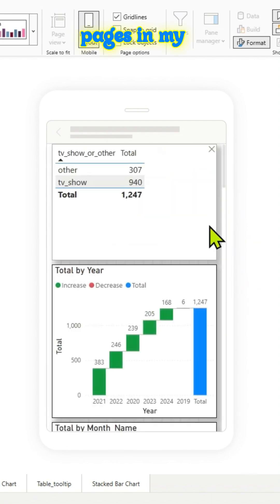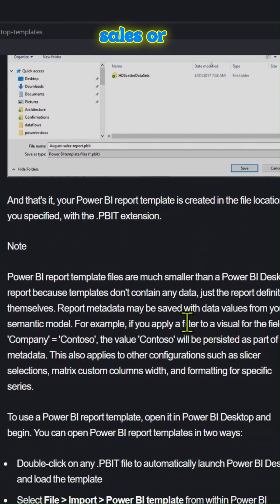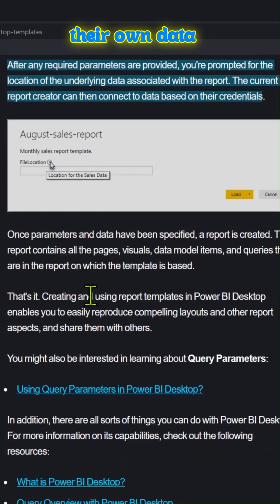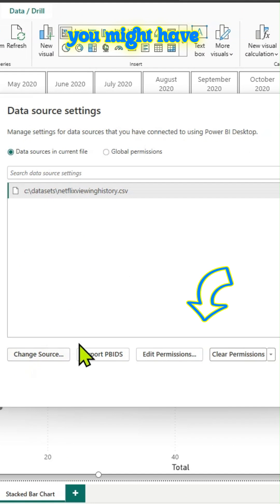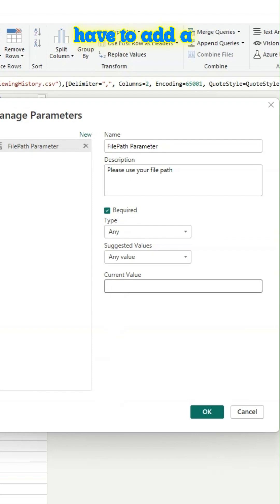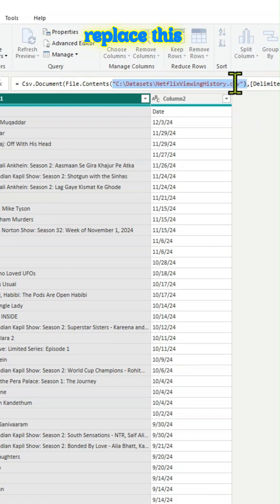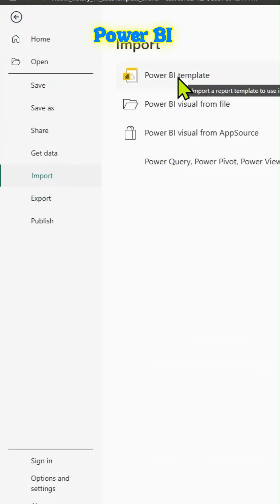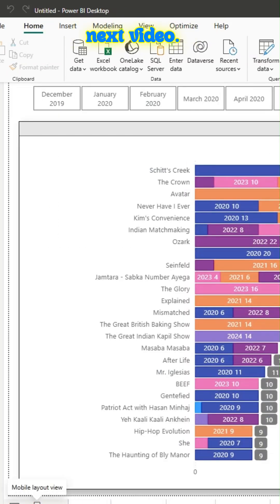What is a Power BI Template 🤔 Quicly Learn the Concepts in under 3 minutes ✅ Power Query Parameters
👉 In under 3 minutes learn about Power BI templates
👉 Using Power Query Create a File Path Parameter for the Data Source

👉 Use case for PBI template: For creating standard report layouts for an organization or for a department or a division such as sales or marketing.
👉 Power BI Template files have .pbit as file extension.
👉 When you save a report file as .pbit file, it clears all of your data, but keeps your report structure.